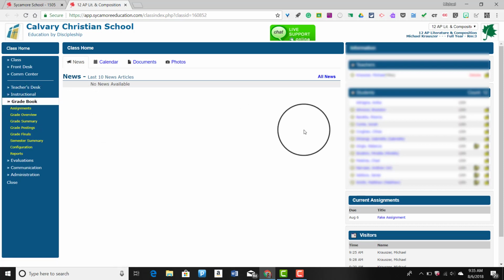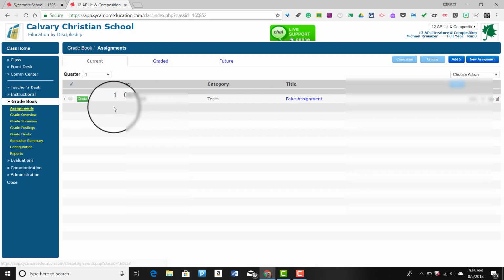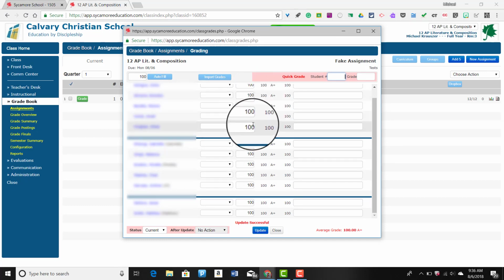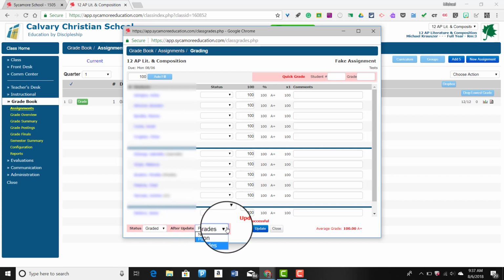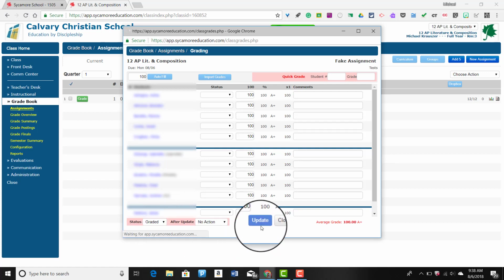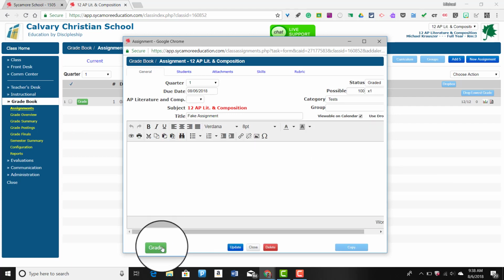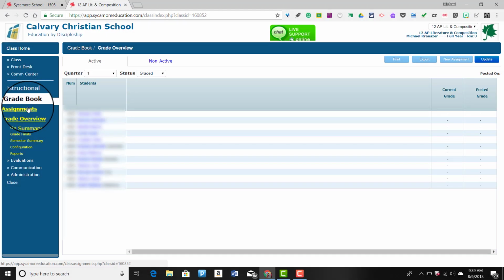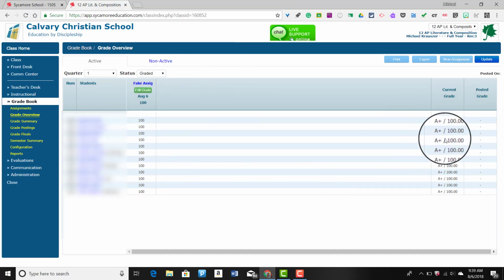How to Grade Assignments in Sycamore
Sycamore Education allows for you to quickly input students grade. This video will show you the basics of grading an assignment within the Sycamore class page